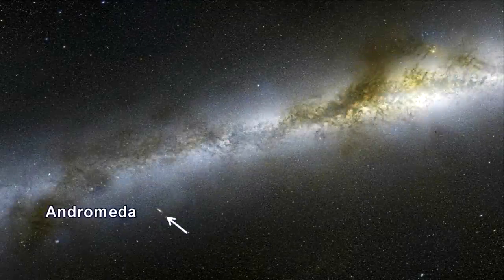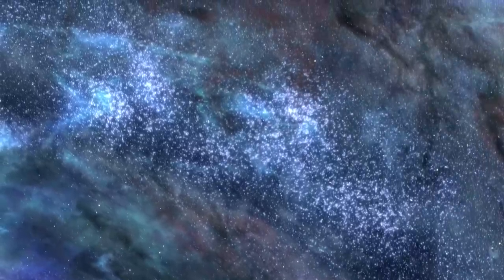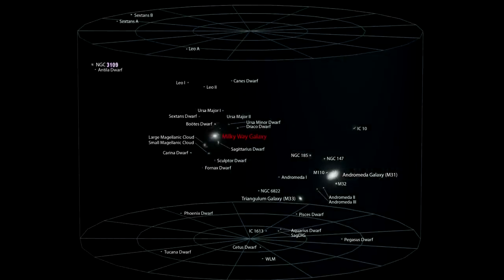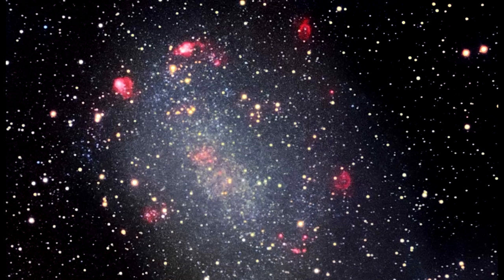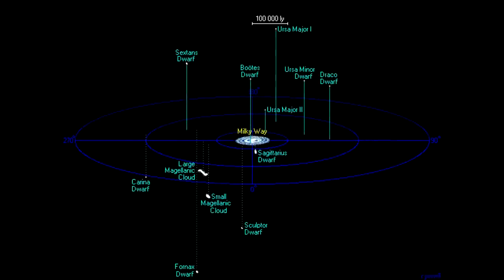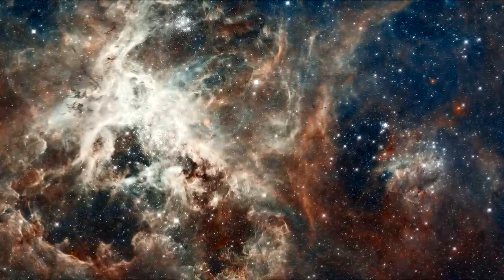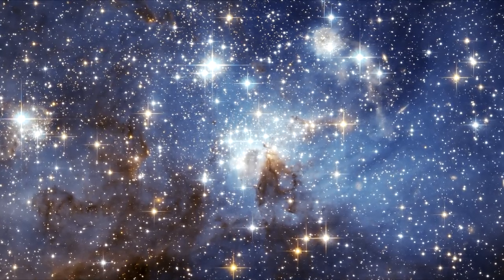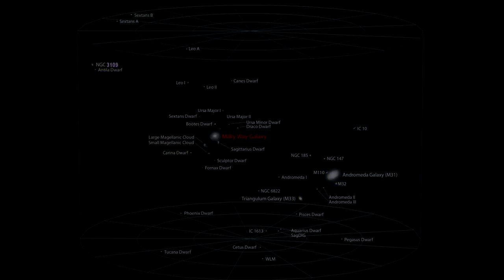Andromeda and the Local Group (go to 2020 4K edition)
Go to 2020 4K edition

STEM